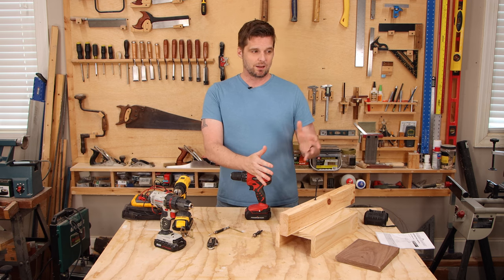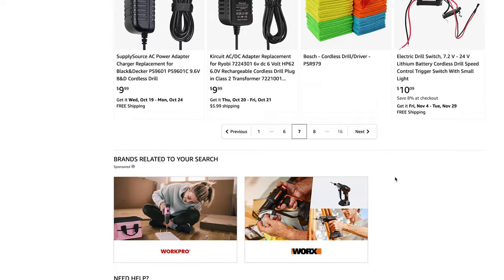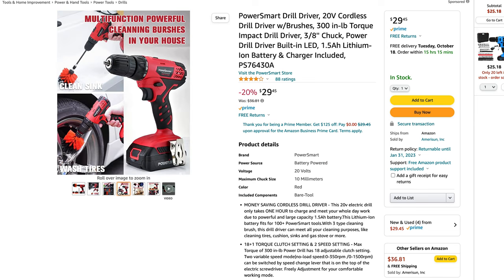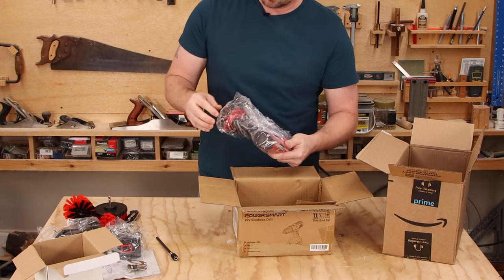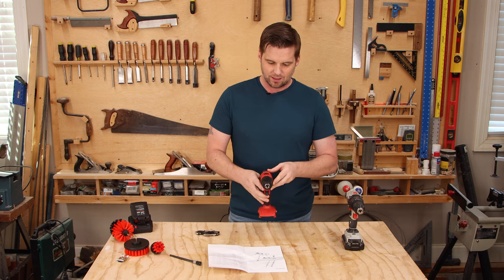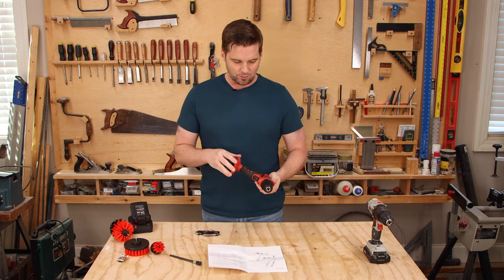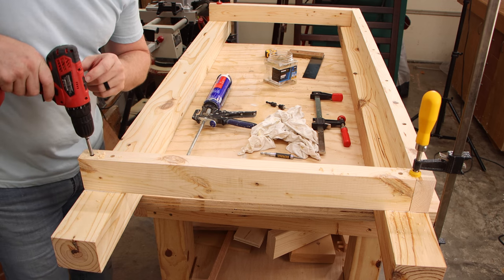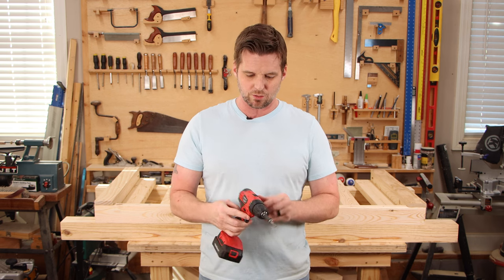I bought the CHEAPEST drill on Amazon and it SHOCKED me. [How Low Can We Go] - Ep 1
Can the cheapest of budget tools still be useful? I set out searching for the cheapest 20V cordless drill on Amazon to find out.

Powersmart Drill ⏩